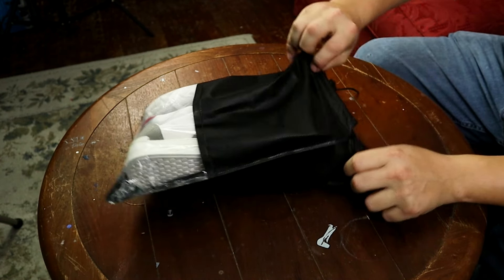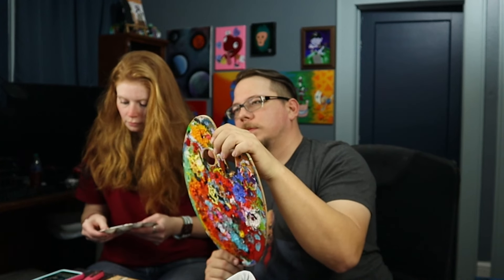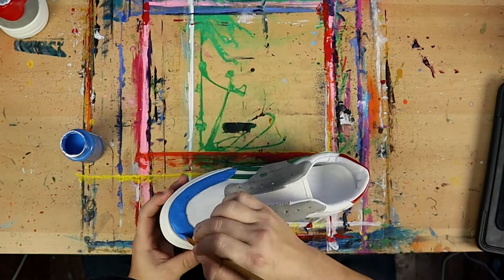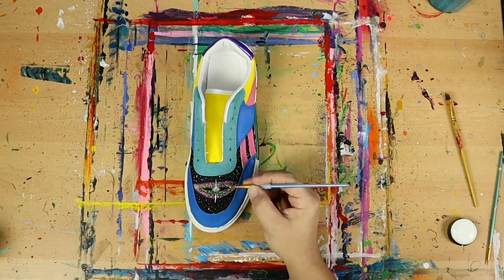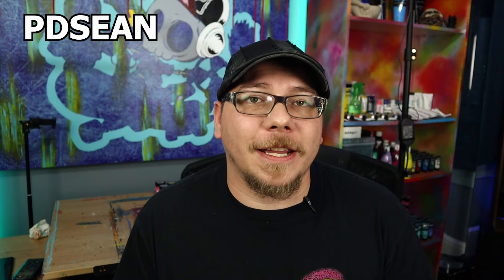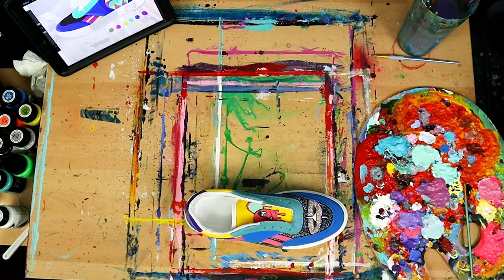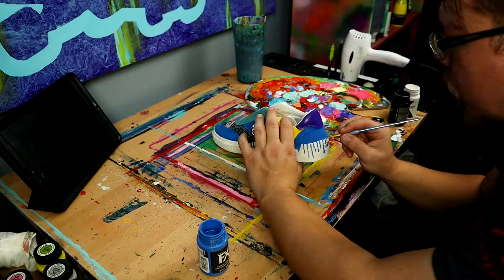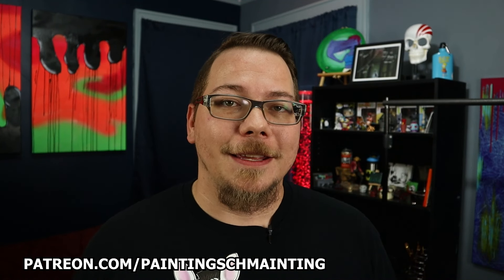A Fashion Company Sent Me $200 Designer Shoes, So I Painted Them!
Every now and then a company reaches out to me on Instagram and asks if I want to show off their products on my channel. Most of the time the answer is no, but this company sent me a pair of $200 shoes! So in this video I painted a pair of $200 designer shoes!

Check out Loir Fashion (A Partner of Dion Fashion)